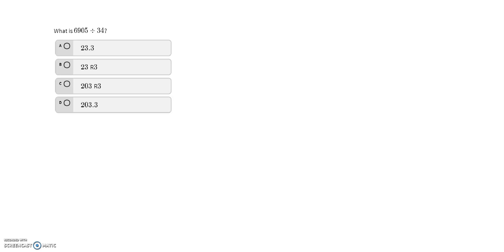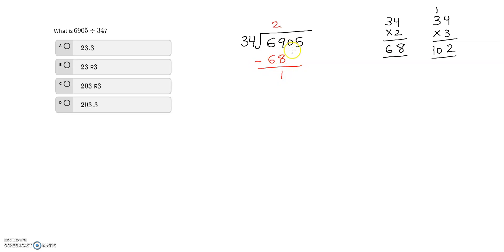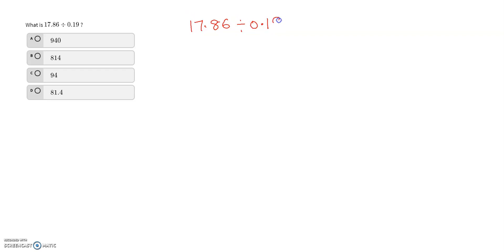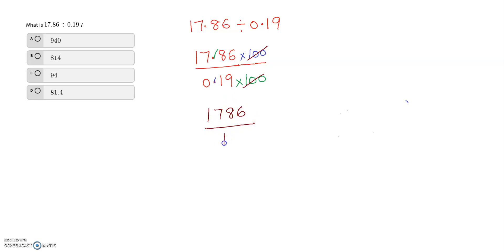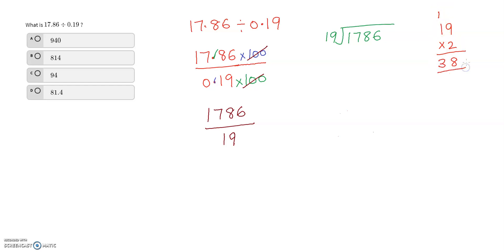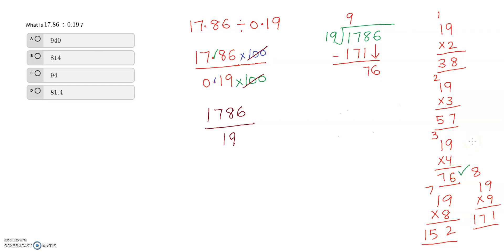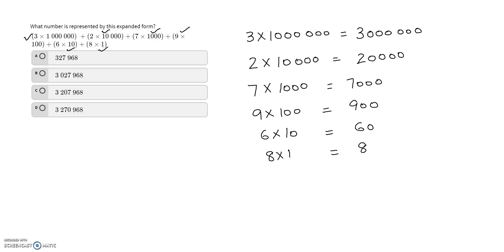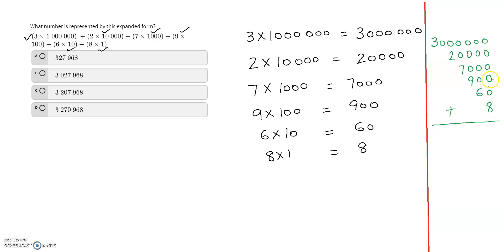🔷Dividing Decimals🔷 - Ontario: MPT - Math Proficiency Test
🎯Learning Goals:
By the end of this video, you will be able to:

➡ divide the whole numbers
➡ divide the decimal numbers
➡ write the expanded form into a standard form

✍ Feedback/Questions/Concerns:
I encourage you to leave any questions or concerns in the comments section below each video. Your feedback is important to me, and I am dedicated to providing support and clarification to ensure your understanding. I appreciate your engagement and look forward to addressing any inquiries you may have.

👩‍🏫 About me:
I am a licensed high-school mathematics/science teacher and a part-time professor at one of Canada's top colleges, where I have been fortunate to share my expertise with students. Additionally, I have created a collection of math tutorial videos that provide clear and concise step-by-step instructions. Drawing on my extensive experience in teaching mathematics at both high school and college levels, I have developed these videos to simplify complex concepts and facilitate students' understanding.